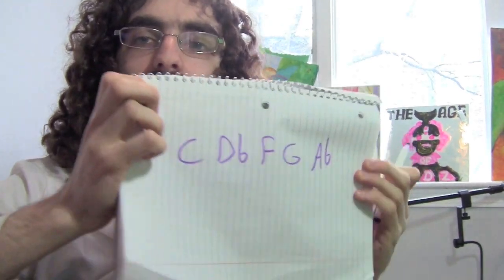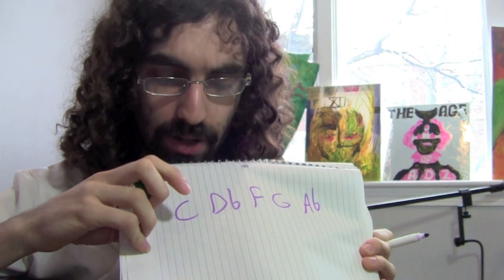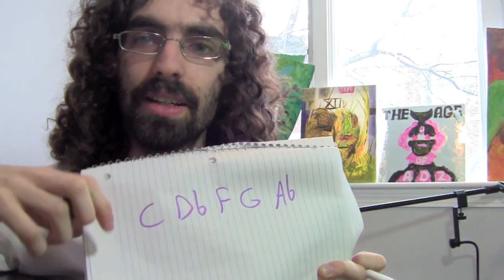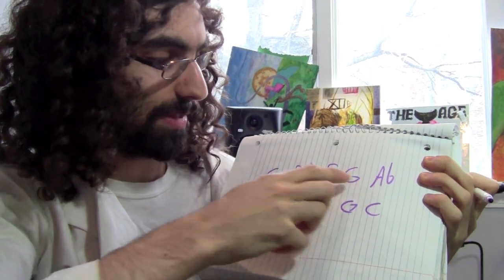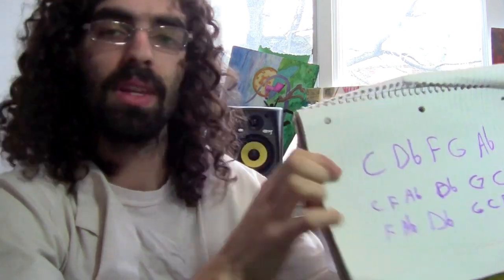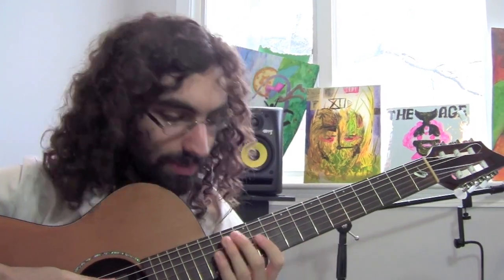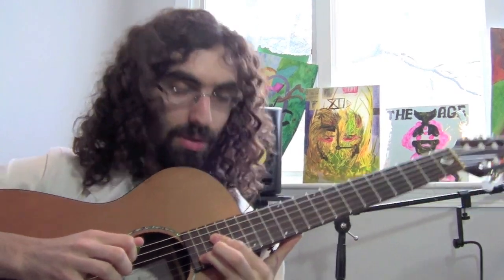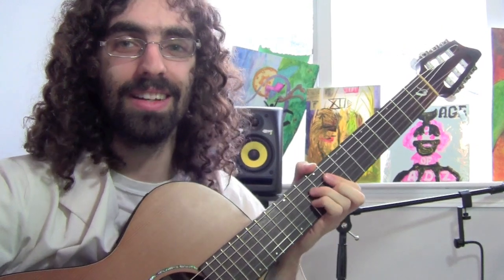Write Pentatonic Chord Progressions with Fake Dr. Levin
In this lesson I demonstrate a fun way to come up with beautiful and sometimes strange chord progressions using pentatonic scales!